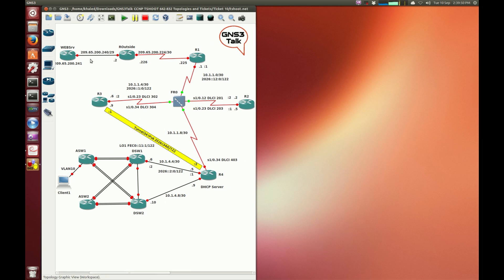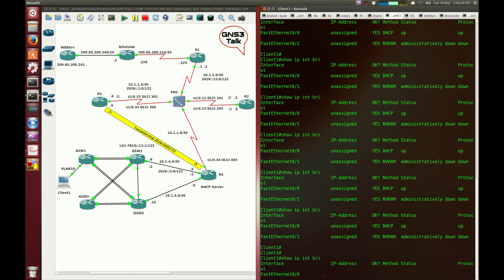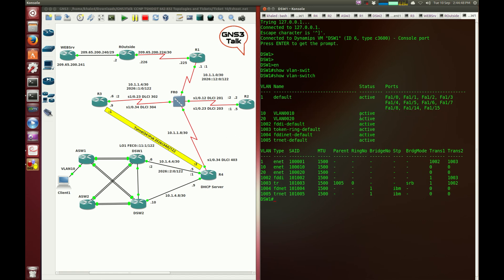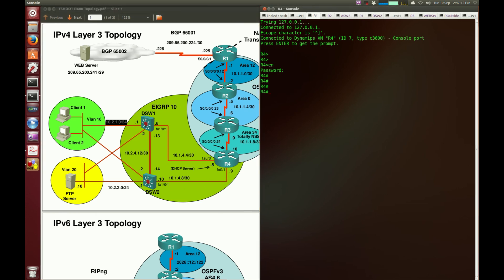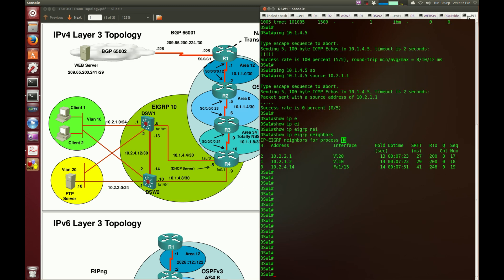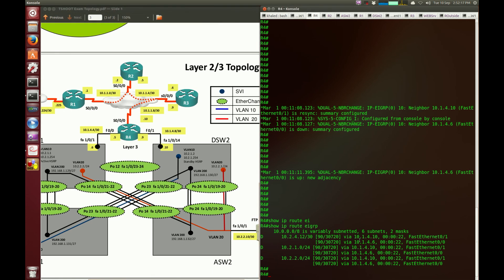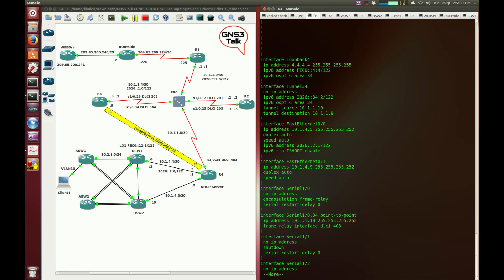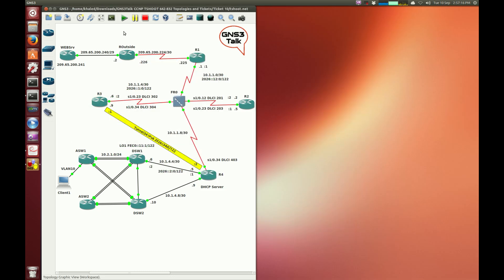GNS3 Talk - CCNP TSHOOT Problem 10 Explained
This CCNP Topology is the same topology across all the CCNP TSHOOT exam tickets, however each ticket has its own problem. This topology was provided publicly by Cisco and tickets were created randomly to help candidates out.

What's show in this series of videos is a list of tickets I created myself. These tickets can be used to strengthen your troubleshooting skills at the exam time.

I'm yet to set my CCNP TSHOOT exam, so if I made any errors in explaining these videos, please excuse me :)

There is a total of 12 tickets in this series of videos.

I will be creating few more tickets as ideas come to my mind, so be tuned :)

I just updated the TSHOOT topology to accomodate the GNS3 v2 (as opposed to the old GNS3 0.86 files). The files can be downloaded from this URL:

I wish you all a succesfull outcome from my channel.

Regards,
Khaled